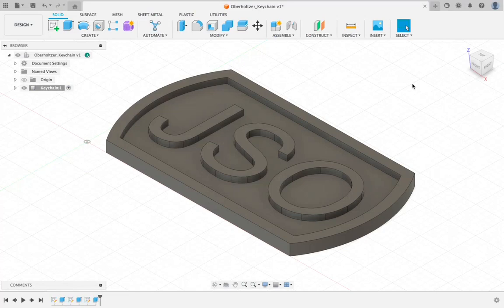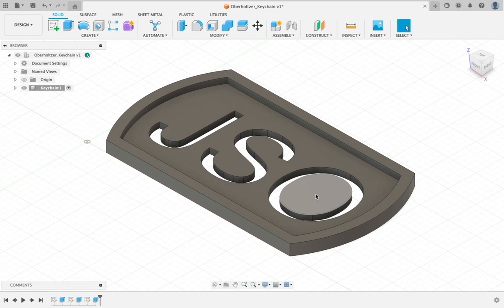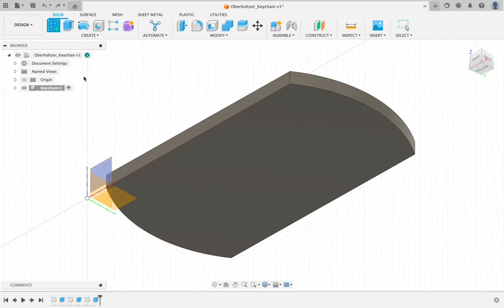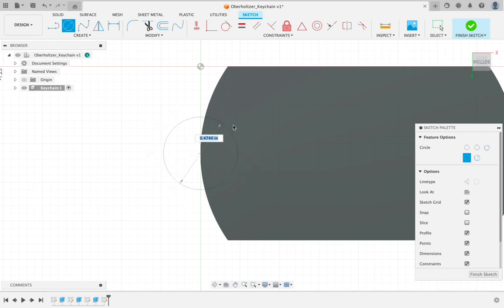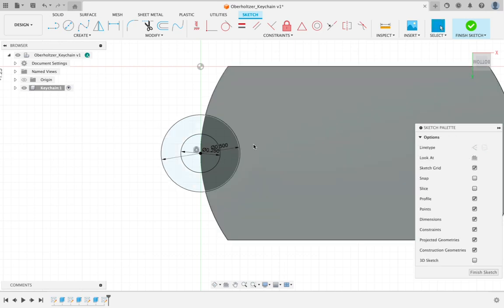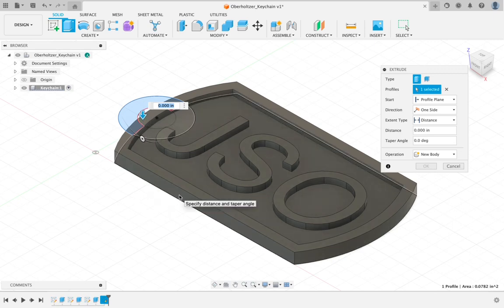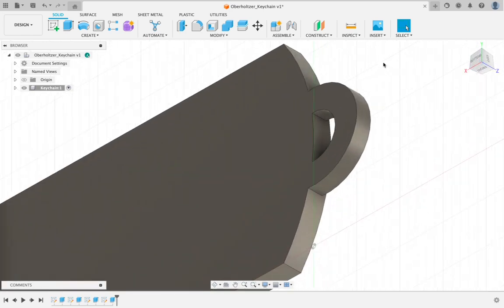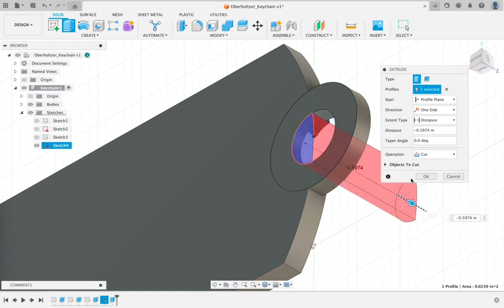Fusion360 - Keychain Part 6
In this episode, we add the keyring loop to our keychain.  This is a repetition of sketching and extruding, however, we learn about the nuance of creating sketches on different sides of the object and how it can affect the extruding process